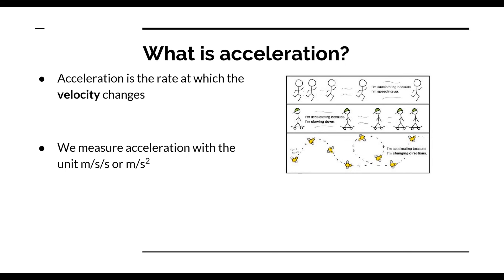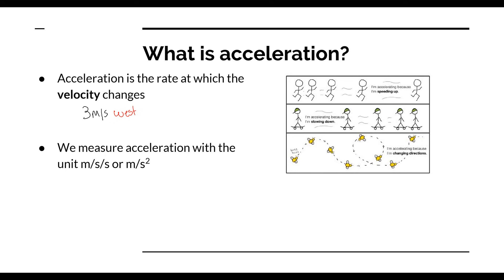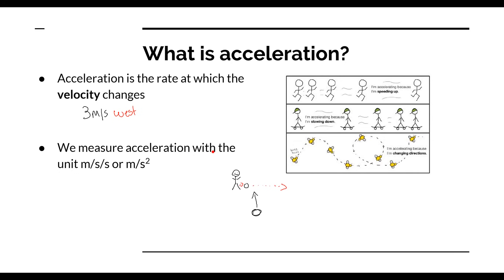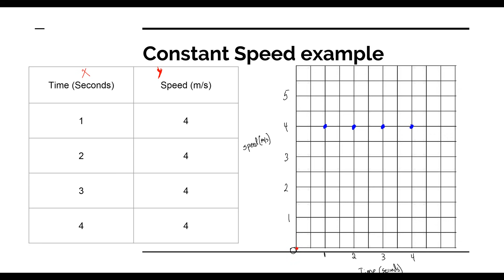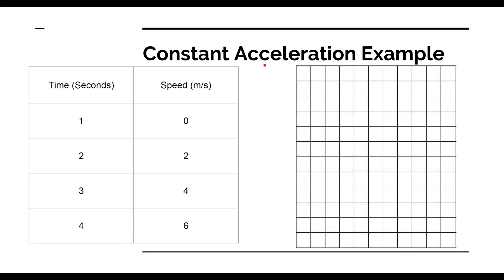Acceleration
This video explains what acceleration is and what graphing it looks like